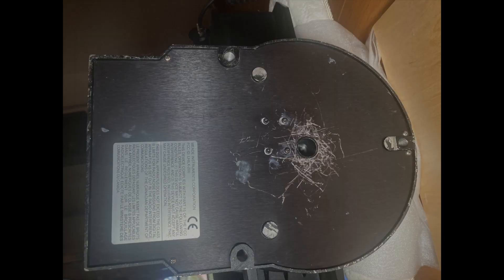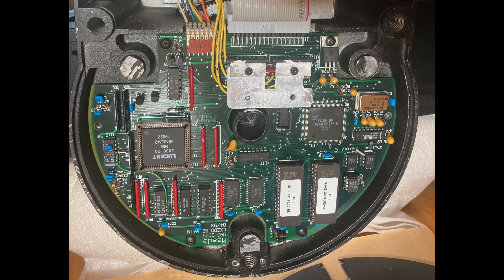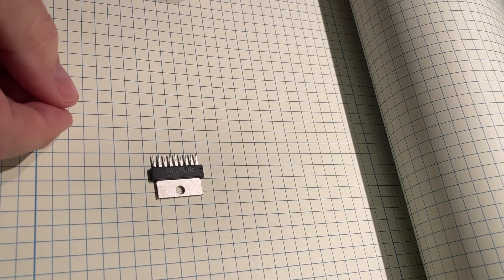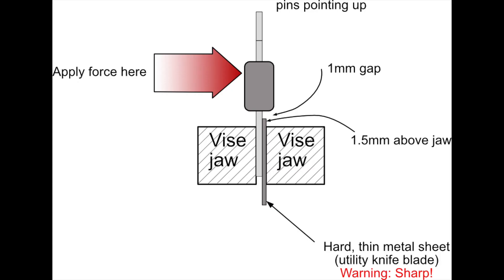Motor Drive I.C. Replacement for Meade LX200 Classic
We show how to replace one of the two L2724 motor drive ICs on the motherboard of the Meade LX200 Classic Telescope. These are high-current devices and can fail due to various mechanical problems, heat sink issues, or just aging.